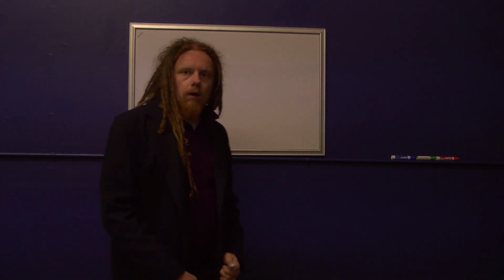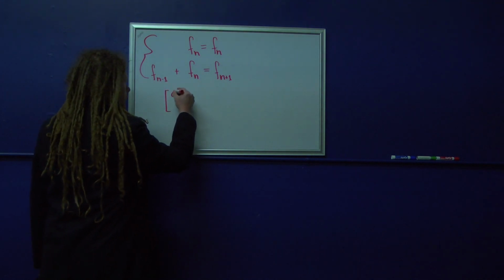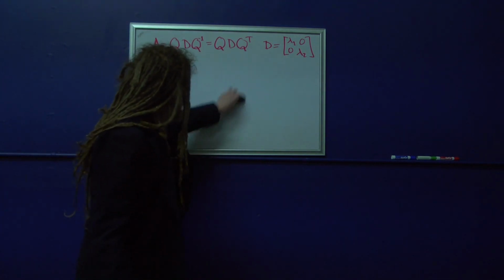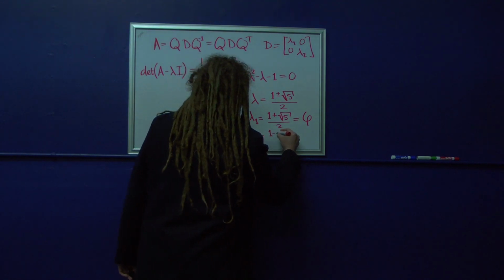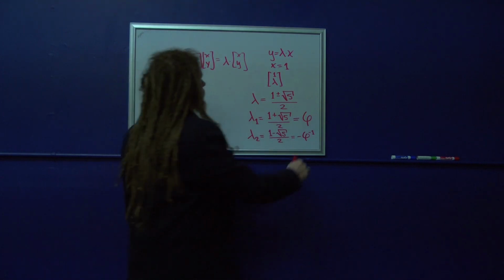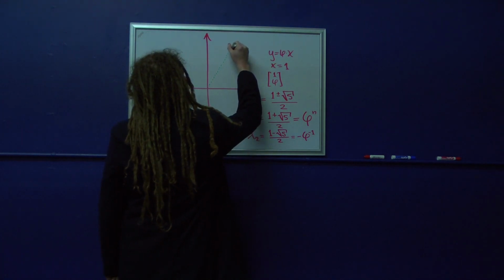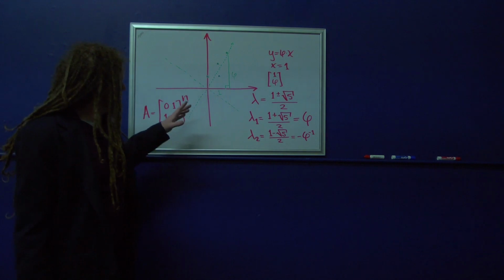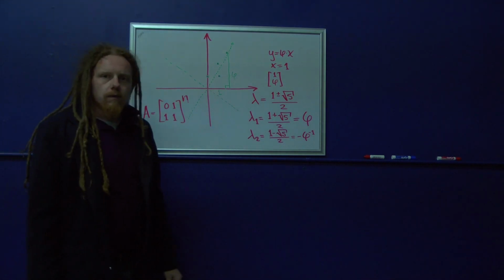Fibonacci sequence with linear Algebra Voo Doo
Ryan Hunter Presents.